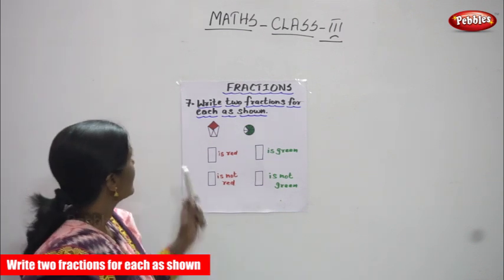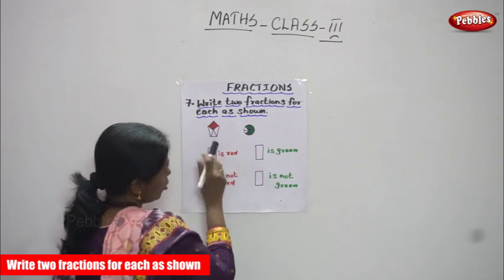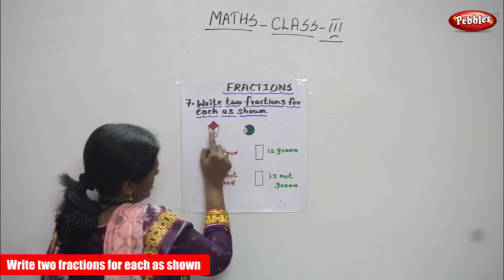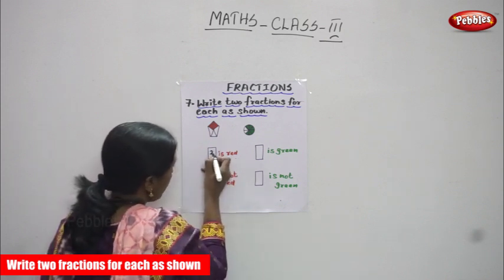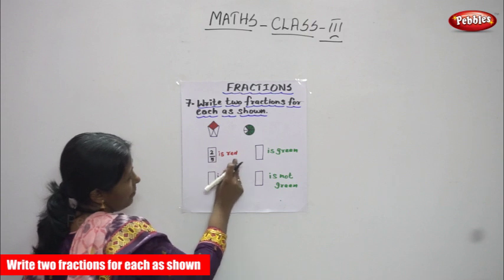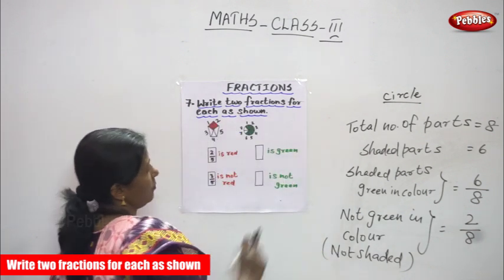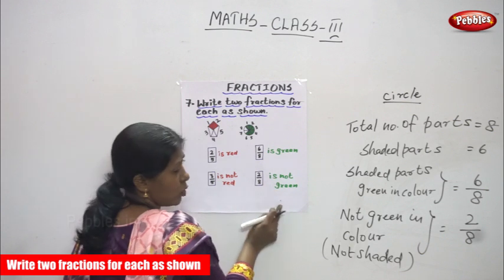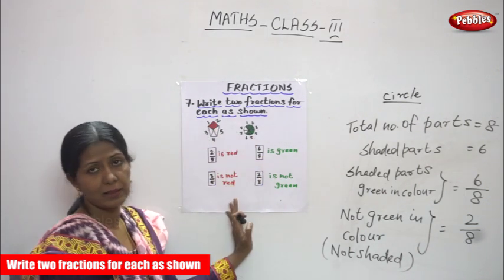3rd Std CBSE Maths Syllabus | Write two fractions for each as shown | CBSE Maths Part-107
3rd Std CBSE Maths Syllabus | Write two fractions for each as shown | CBSE Maths Part-107